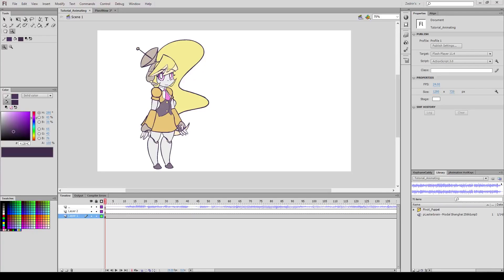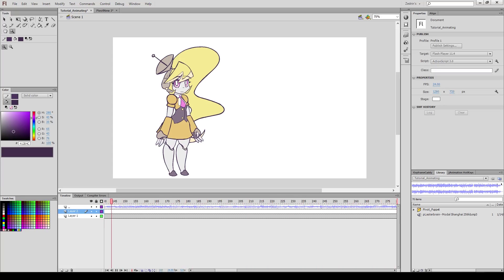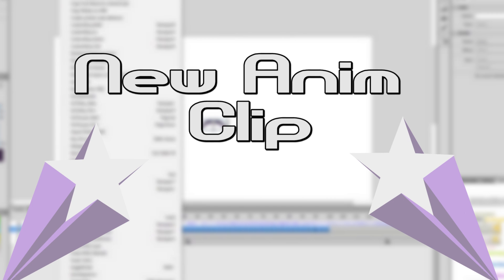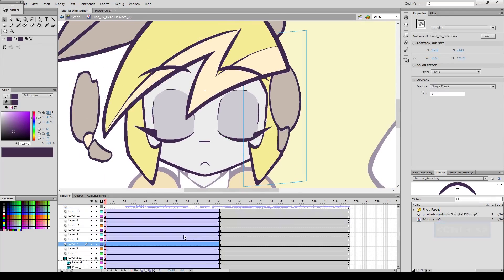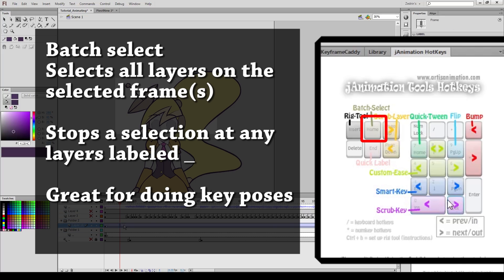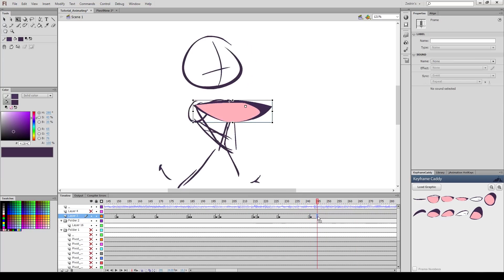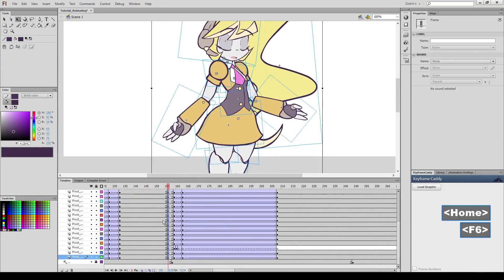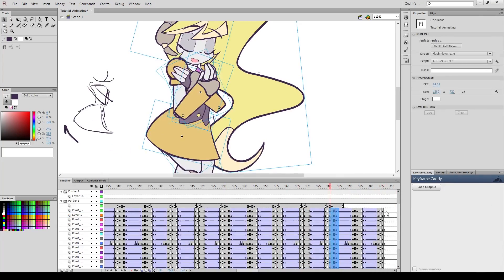Rig-based Flash Animation Tutorial on how to animate quickly (kind of)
This tutorial is very long so I've included timestamps/annotations to act as 'chapters.' This is more meant to show my approach to animation in an effort to explain what tricks I use to animate quicker.

0:00 - Introduction
1:22 - Puppet overview
2:14 - Storyboarding
3:15 - Keyframecaddy and lipsynching
4:23 - Converting the lipsynch to a symbol with NewAnimClip
5:35 - Animating the rest of the facial features in the nested head
7:27 - Nesting an entire character animation
8:03 - Janimation Toolkit plugin
10:50 - Animation timelapse (no dialog)
13:51 - Technique discussion and making a looped animation
15:59 - Finished product

Special thanks to Plasterbrain for letting me use her music

PLUGIN INFORMATION
I keep an overview of all plugins and tools I've acquired for Flash on my tumblr, including several not featured

(Toonmonkey has a lot of really simple but really useful extensions)